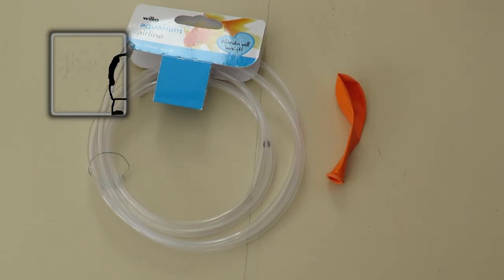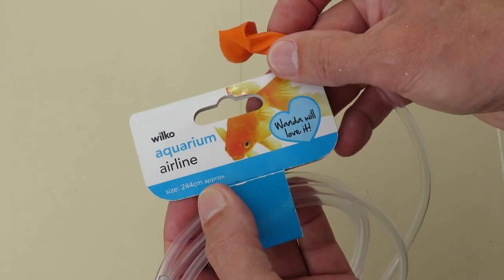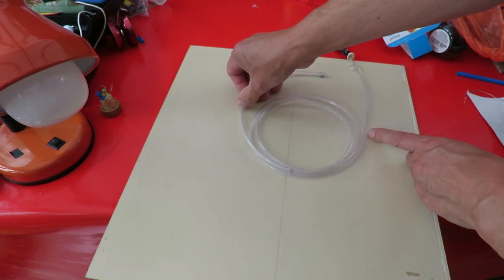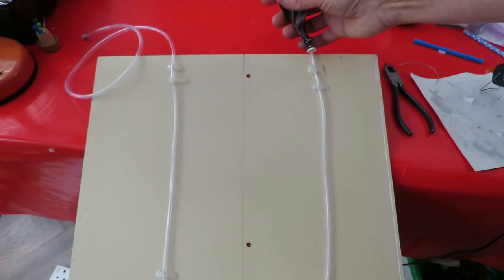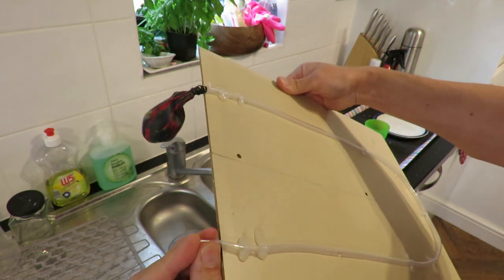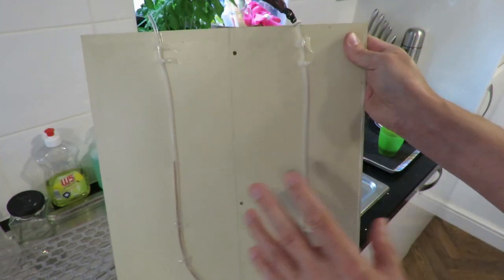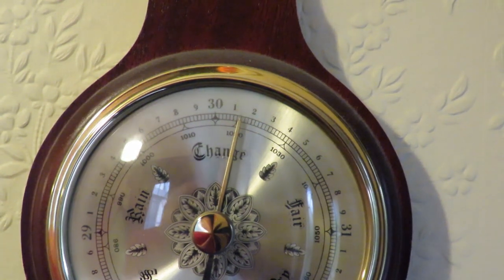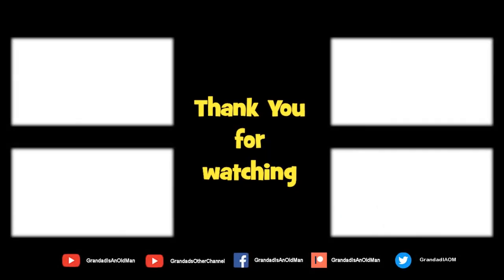Simple Balloon barometer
Simple Balloon barometer. One of those items that has been on my "to-do" list for years. No idea if it will work and the only way to find out is leave it alone for a few days and check if it moves compared to my existing barometer.